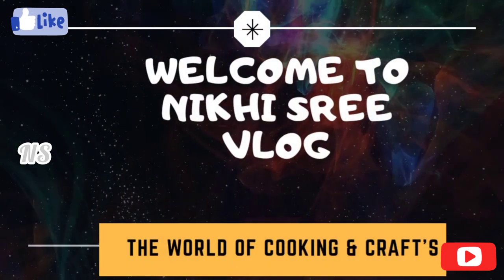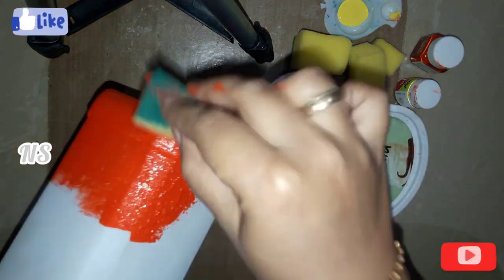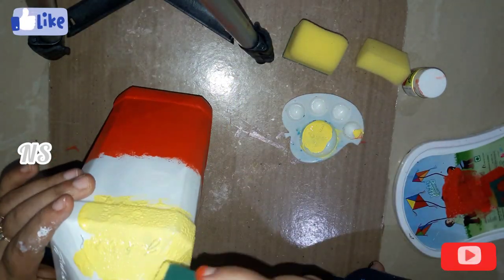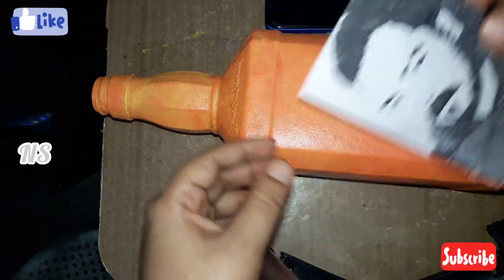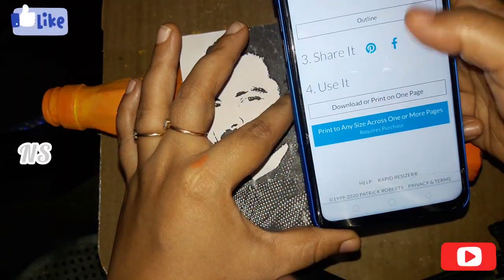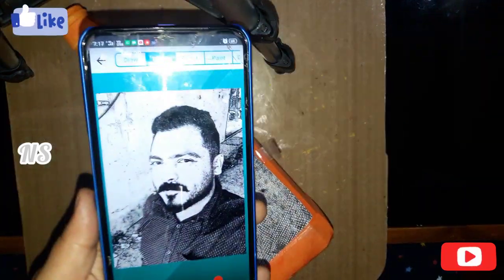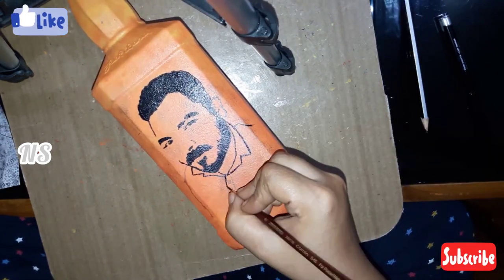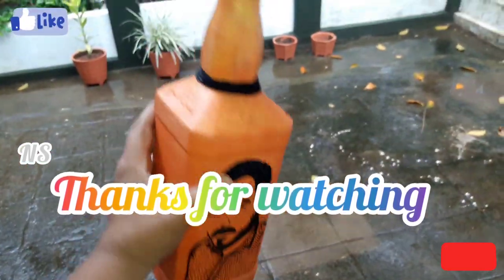How to draw photo stencil in bottle/Easy picture tracing/Malayalam tutorial/easy drawing bottle art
Hello dear friends,welcome to world of cooking and craft, this is my 36th video and watch this video till the end and Please share your valuable feedback's through the comment box and also plz support my channel

Musician: Jef